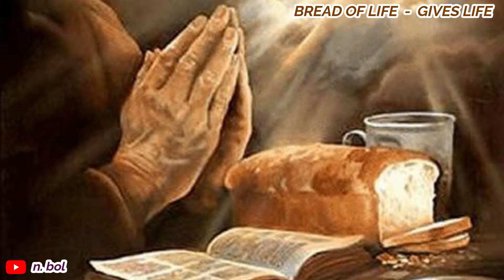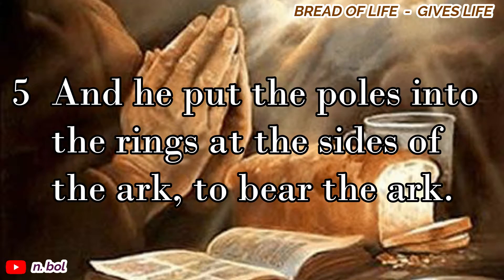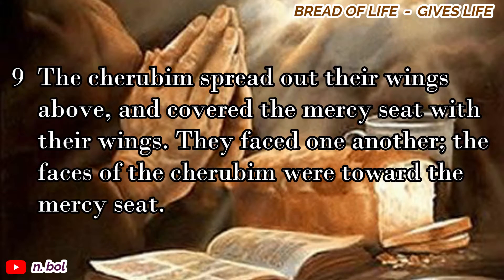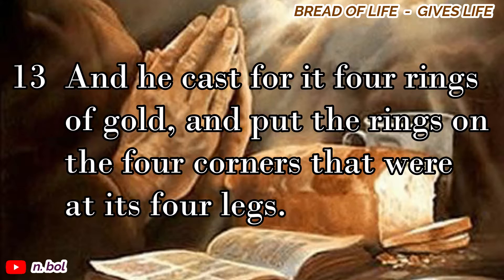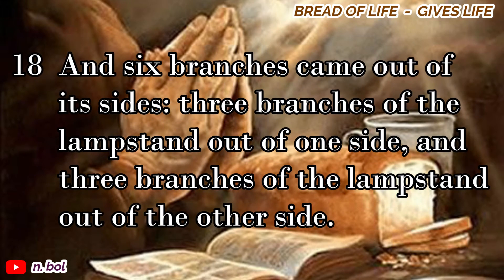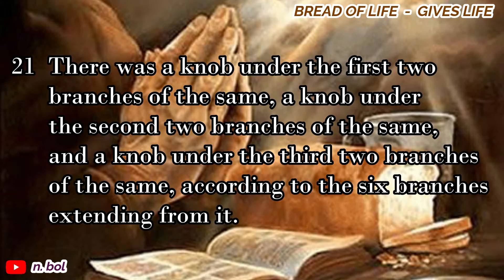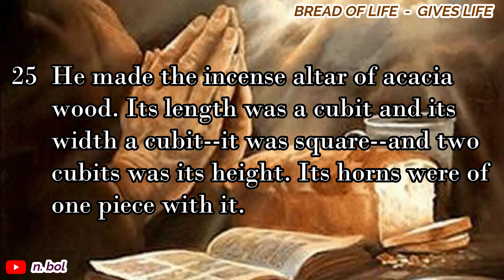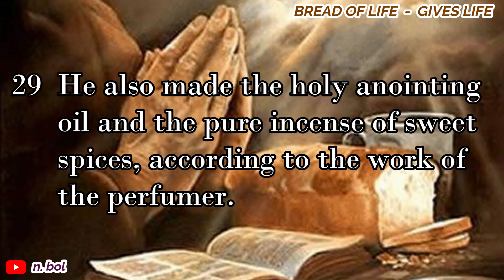Exodus 37 - NKJV Audio Bible with Text (BREAD OF LIFE)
FILL OUR LIVES WITH THE WORDS OF GOD AND HOLY SPIRIT

GOD’S WORDS are like the designs of a designer, or drawings of an architect. HOLY SPIRIT is like someone who does and actualizes the designer’s designs and turns them into a reality that will be useful for us.

“But the Helper, the Holy Spirit, whom the Father will send in My name, He will teach you all things, and bring to your remembrance all things that I said to you.”  John 14: 26

How great it would be if His Words are working together with His Spirit in our lives. It would be impossible for our lives not to be filled with His miracles. If you have not read the Bible, does it hit you to start reading it and be blessed?

“Now it shall come to pass, if you diligently obey the voice of the Lord your God, to observe carefully all His commandments which I command you today, that the Lord your God will set you high above all nations of the earth. And all these blessings shall come upon you and overtake you because you obey the voice of the Lord your God”
Deuteronomy 28: 1 - 2 NKJV

So then faith comes by hearing and hearing by the word of God.
Romans 10:17 NKJV

But He answered and said, “It is written, ‘Man shall not live by bread alone, but by every word that proceeds from the mouth of God.’ ”
Matthew 4:4 NKJV